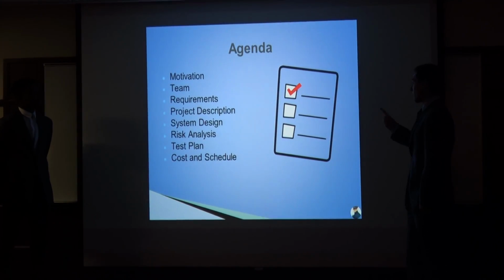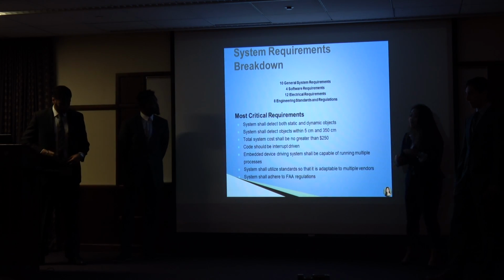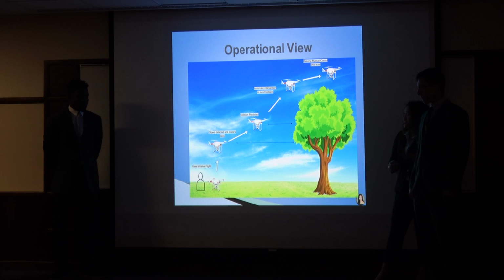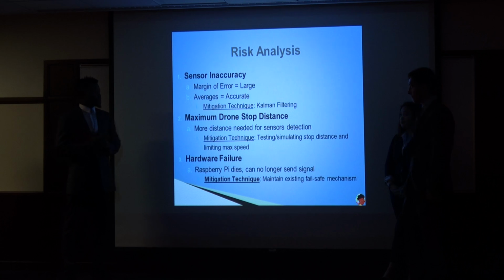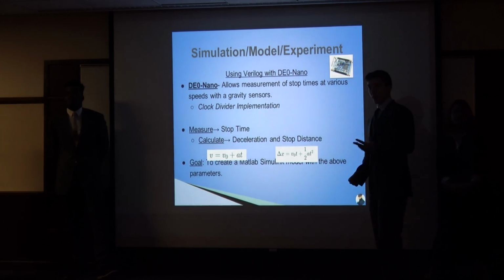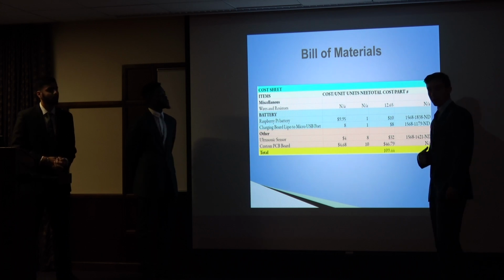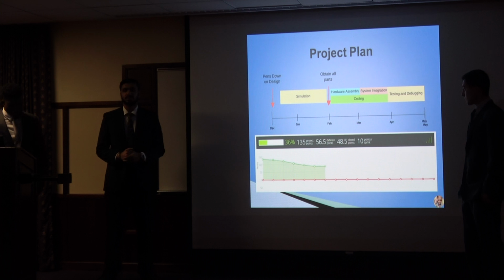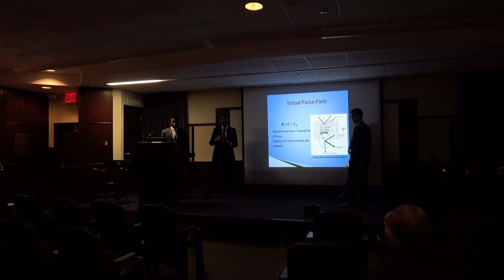A Sense & amp, Avoid Foreign Entities in Real-time Drone - EECE410 Capstone Design Fall 2017